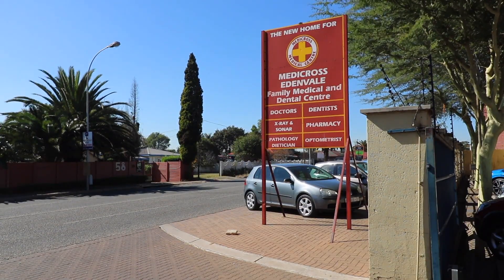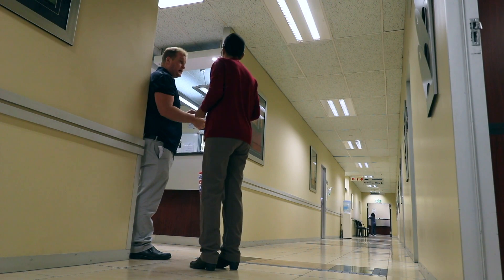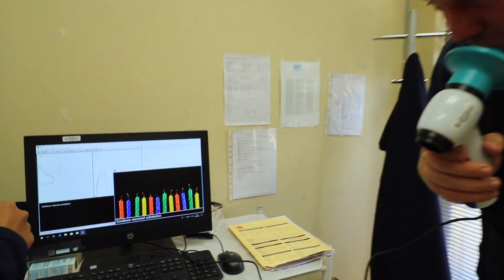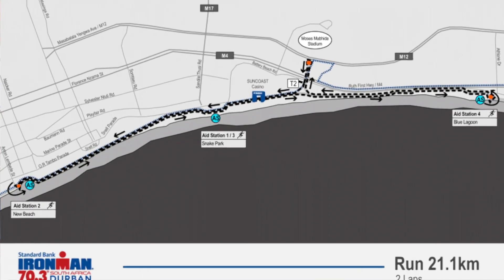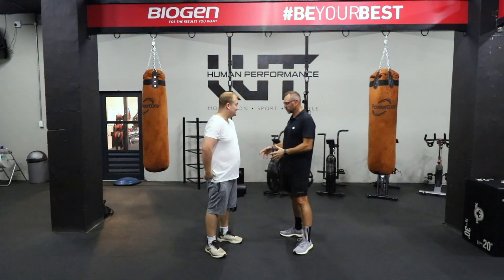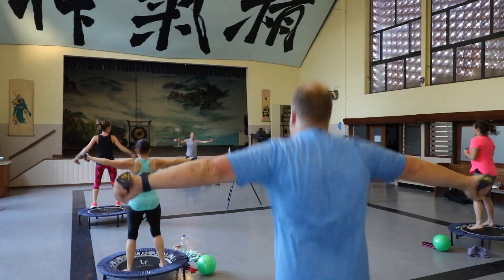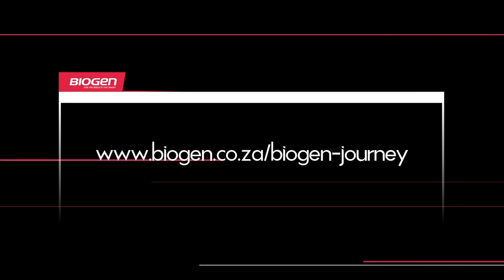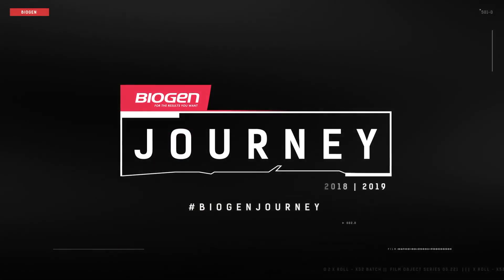Episode 17 - Hobbo's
In episode 17 of Hobbo's BiogenJourney, our transformation star's team talks about preparing for Ironman. What to consider, and what to not forget ahead of the big day.